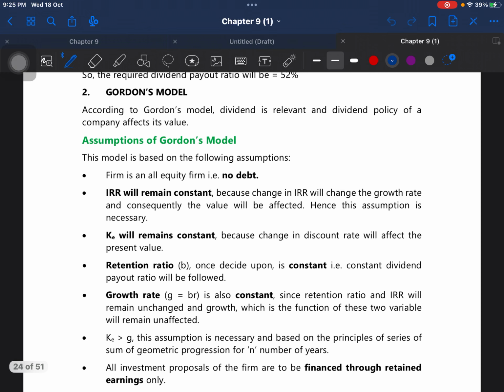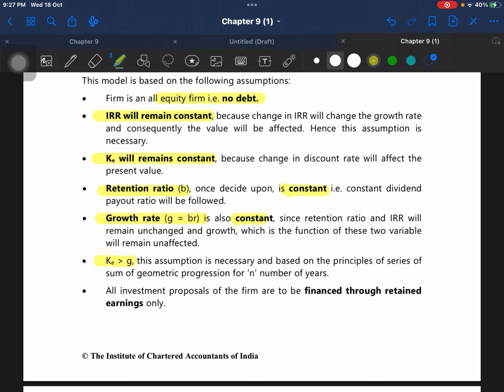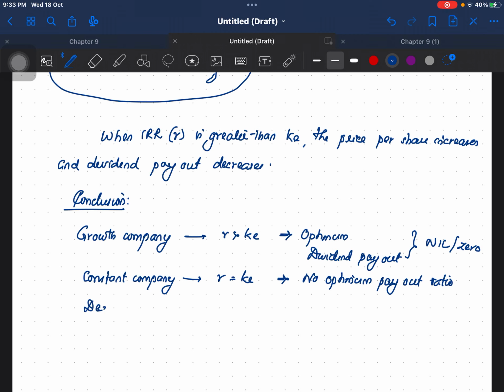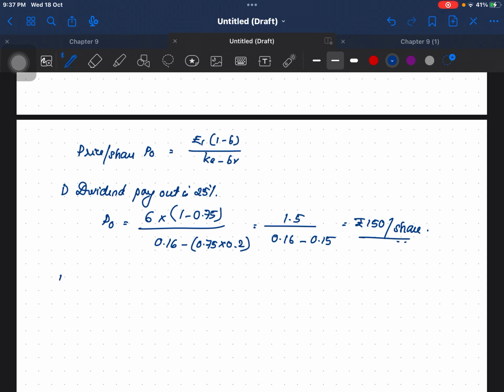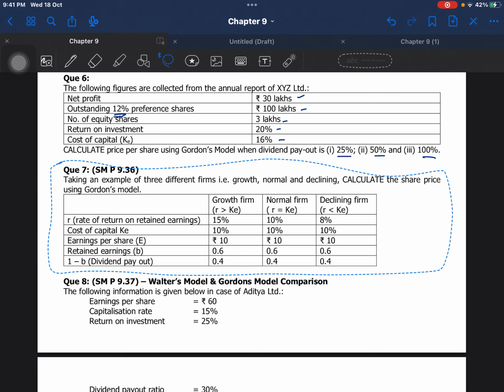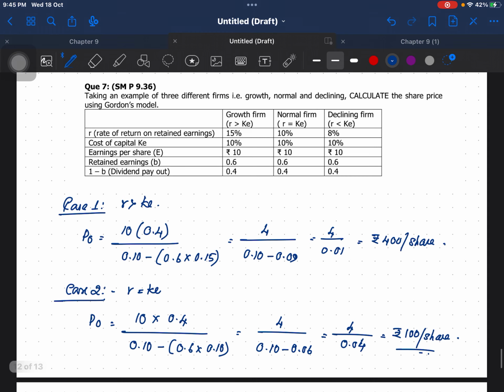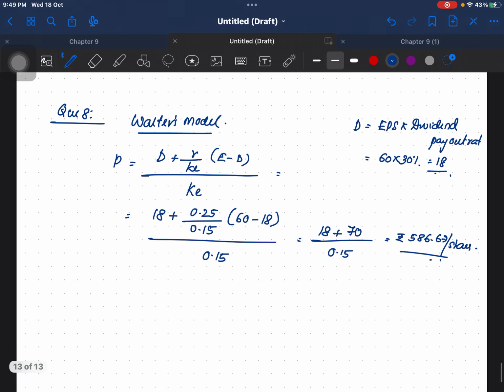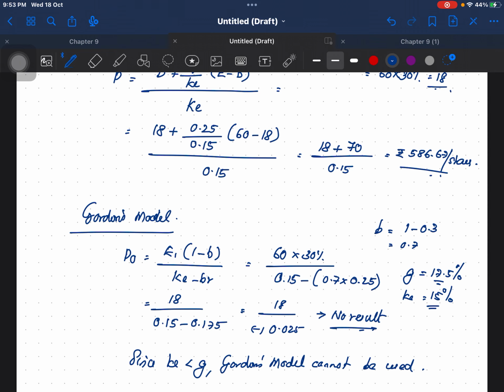Chapter 9 _Dividend Decisions _Part 5_CA Intermediate_Financial Management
In this model we discuss about Gordons Model of Dividend Theory and we do problems associated with the model. At the end, we also compare both Walters Model and Gordons' Model too.